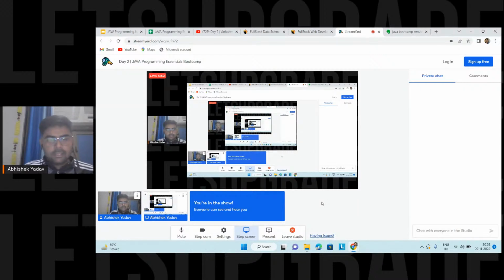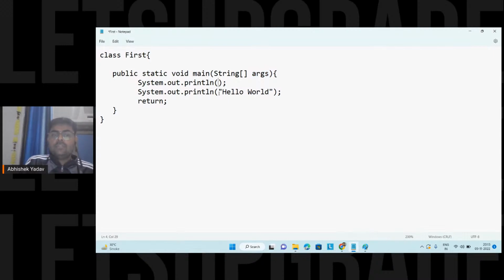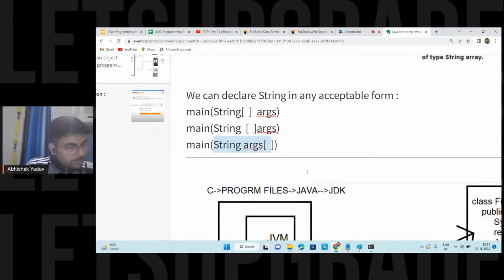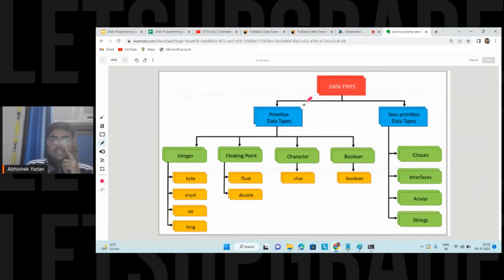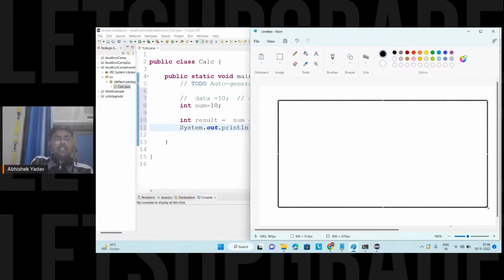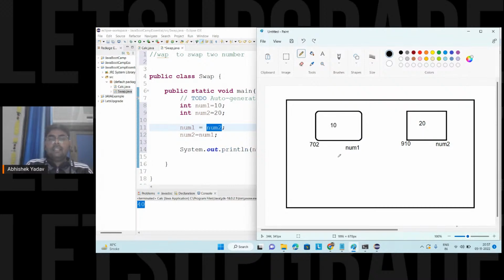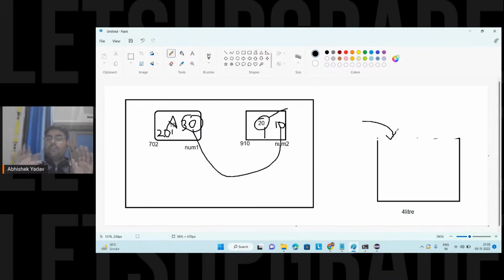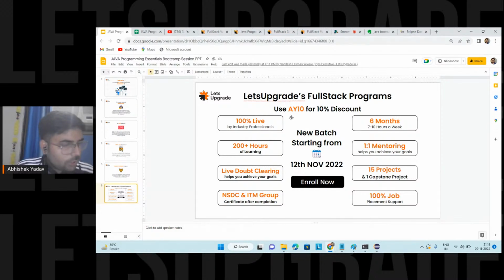Day 2 | Variables & Data Types | Java Programming Essentials Bootcamp (5 Days)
Java Programming Essential Bootcamp (5 Days) in collaboration with the Google Developer Group MAD Mumbai, National Skill Development Corporation, ITM Group of Institutions, and LetsUpgrade🤩

How?